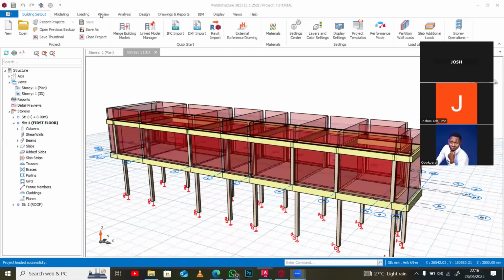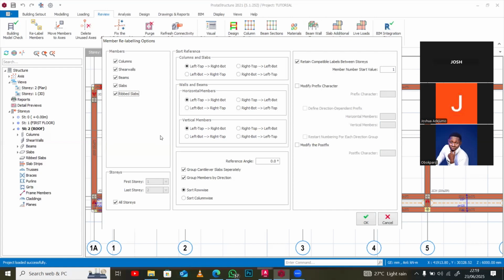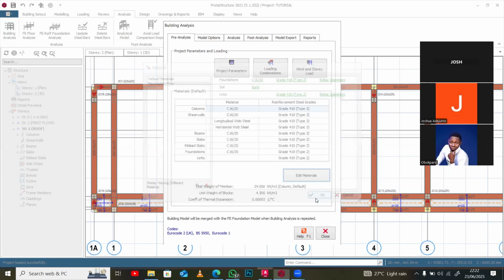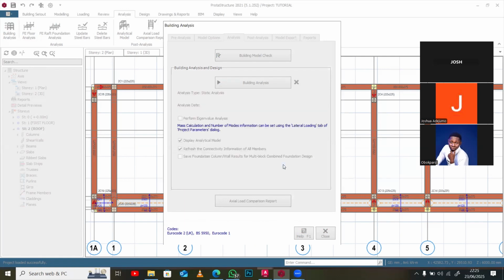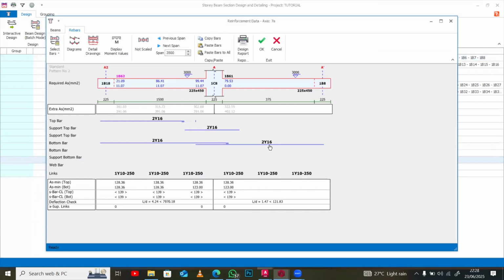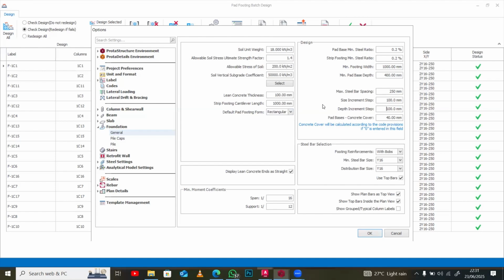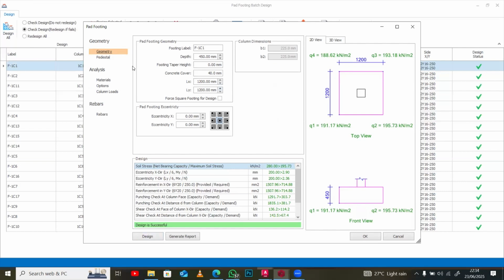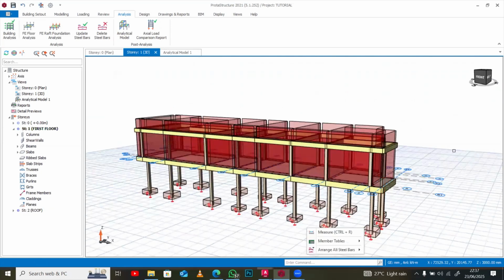Full Storey Building Design in ProtaStructure | Step-by-Step Tutorial (Live Session) PART 2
In this full-length tutorial, recorded live, I take you step-by-step through the modeling and design of a storey building using ProtaStructure.

Whether you're a student, graduate engineer, or practicing structural designer, this walkthrough will help you understand the practical approach to:

Modeling a building from scratch

Defining loads and load combinations

Setting up design parameters

Running structural analysis

Interpreting results and preparing reports

🔧 Software Used: ProtaStructure
💡 Suitable for: Beginners to Intermediate Users